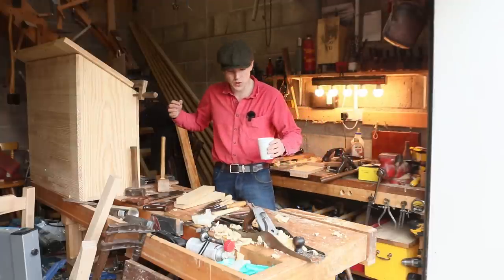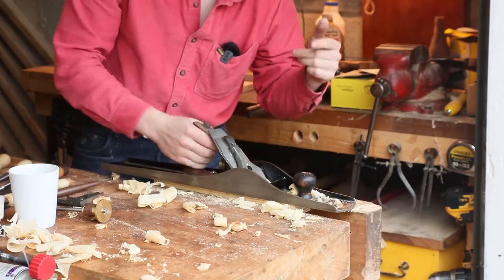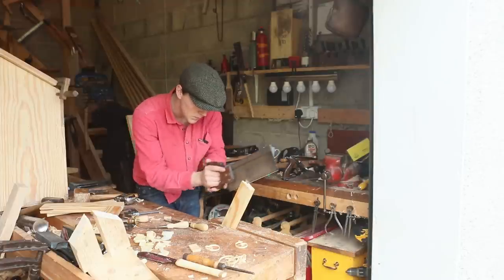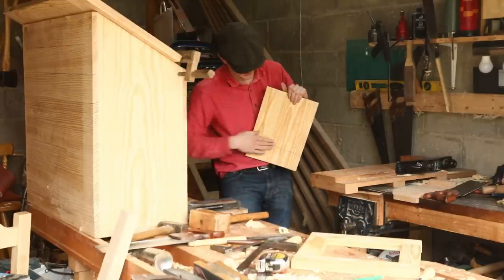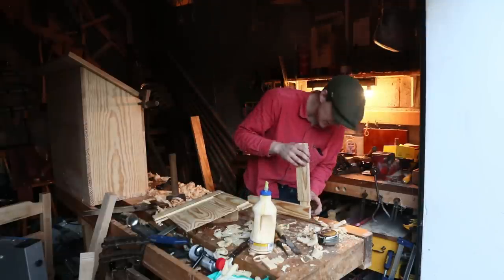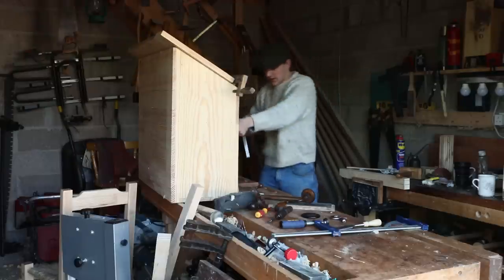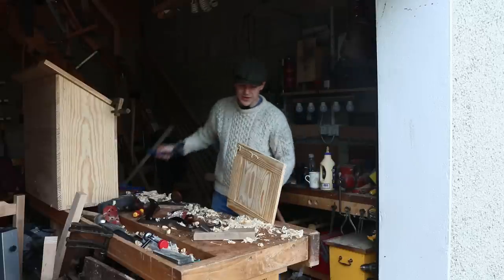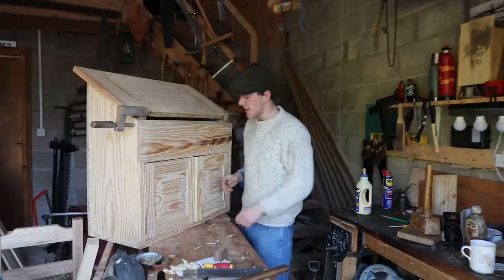Making The Tool Chest - Frame and Panel Doors (Handtools Only)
In this video I make the doors to my hand tools only tool chest. This was my first time making a frame and panel construction, although there are numerous imperfections, I am happy that these should last for many years to come.